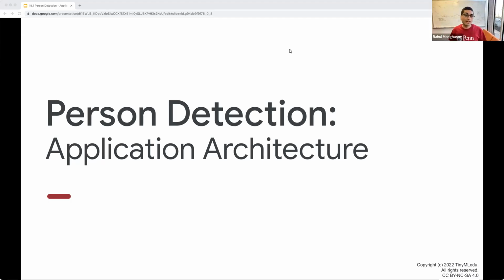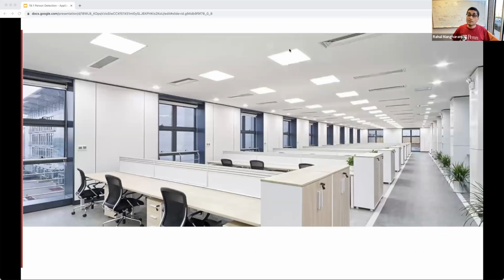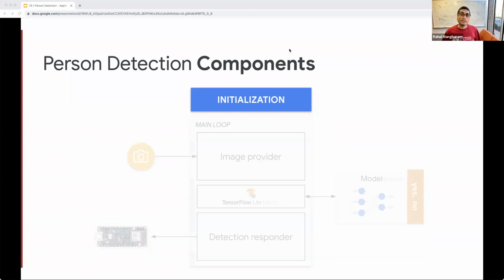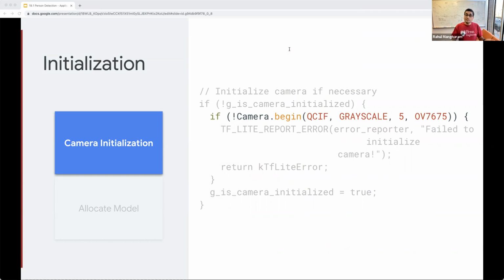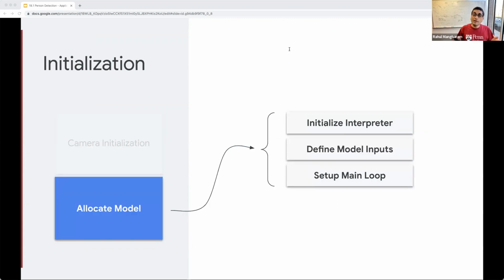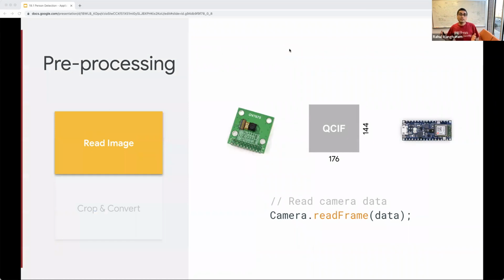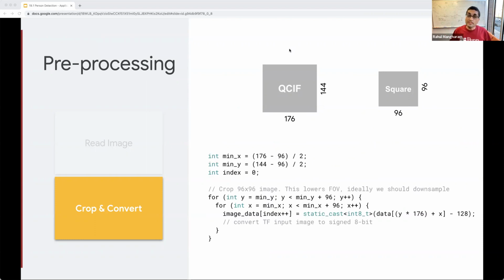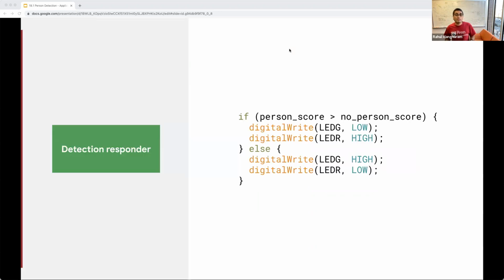19.1 Person Detection - Application Architecture